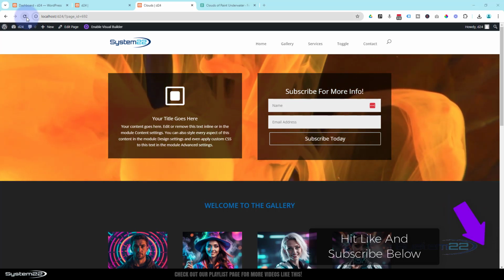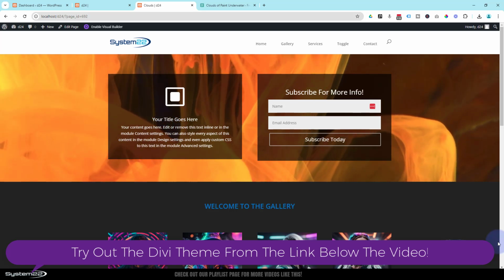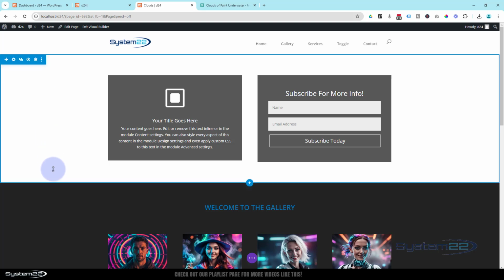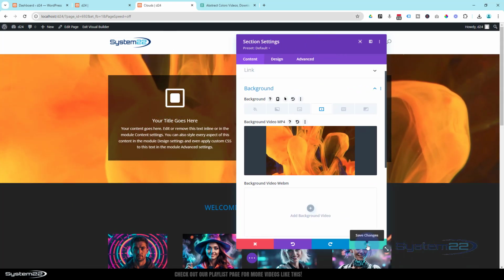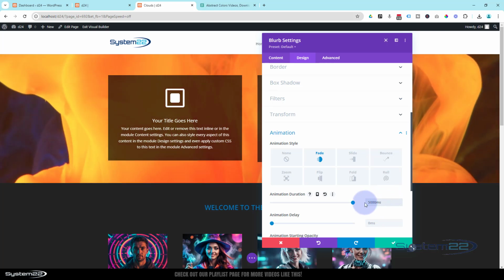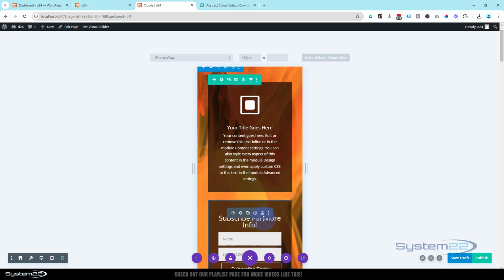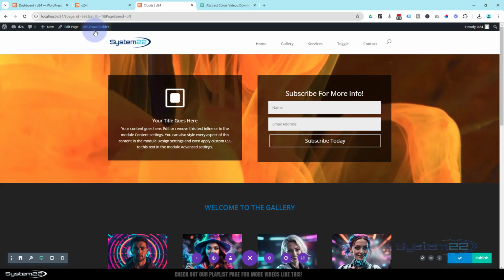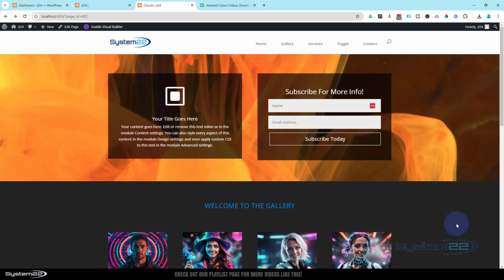Divi Theme Pro Secrets: Full Width Video Backgrounds with Timed Content Reveal!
Unlock the potential of your website with our latest tutorial, "Divi Theme Full Width Background Video With Time Delayed Content." In this video, we’ll guide you through the process of adding a captivating full-width background video to your Divi Theme. With a few easy steps, you'll learn how to enhance your page by timing content to appear just when your viewers are most engaged.

Using the power of video backgrounds combined with time-delayed Divi Modules, this tutorial offers a simple yet powerful way to make your website stand out. Whether you're showcasing a product, telling a story, or creating an immersive experience, this guide will help you achieve a professional and polished look. Dive in and watch as your site transforms with dynamic, time-based content that grabs attention and keeps visitors scrolling.

v=ZAO2MH0dQtk&list=PLqabIl8dx2wo8rcs-fkk5tnBDyHthjiLw

v=rNhjGUsnC3E&list=PLqabIl8dx2wq6ySkW_gPjiPrufojD4la9